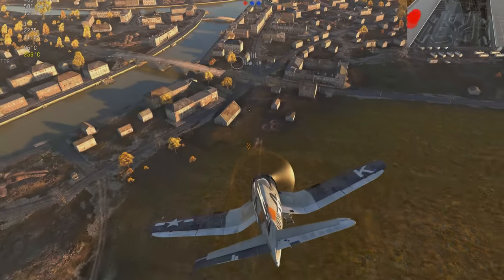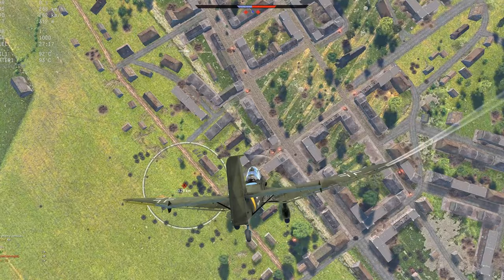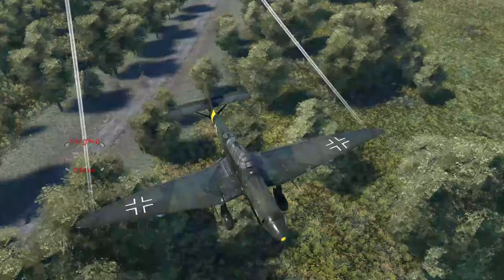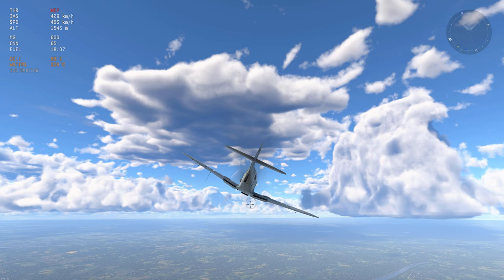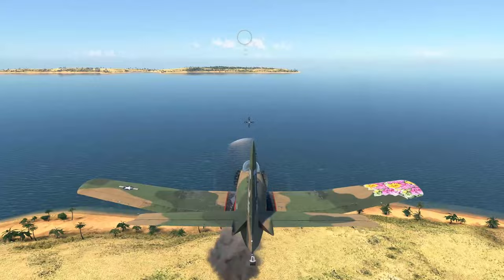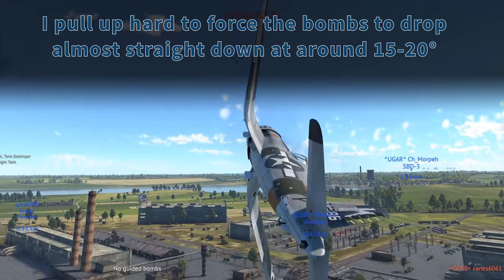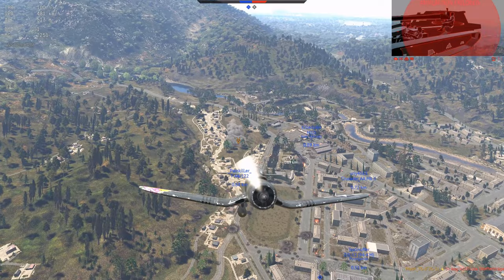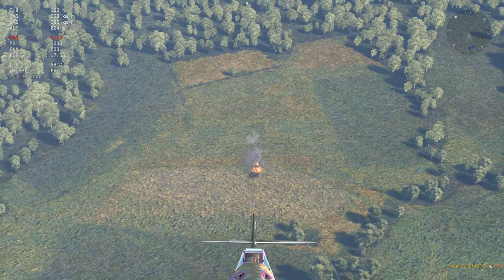War Thunder Beginner's Guide to Bombing / Dive Bombing Tutorial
Can't hit your bombs? You came to the right place! Your suffering ends today.